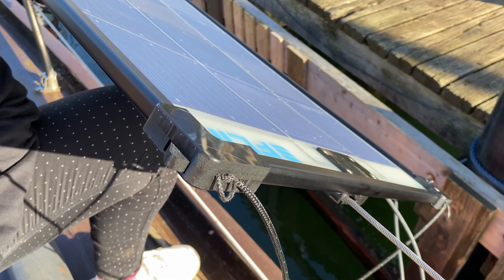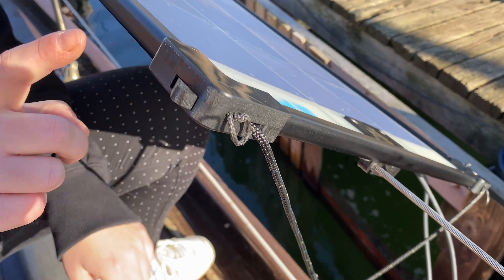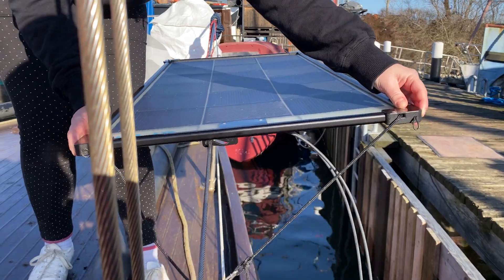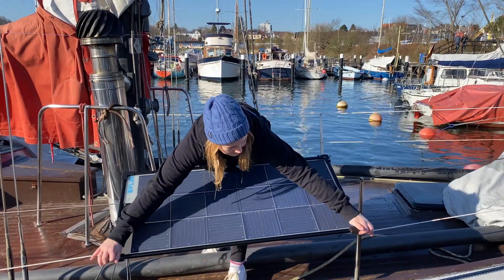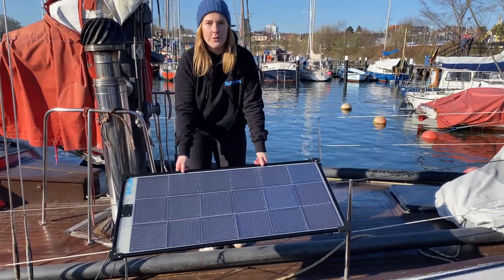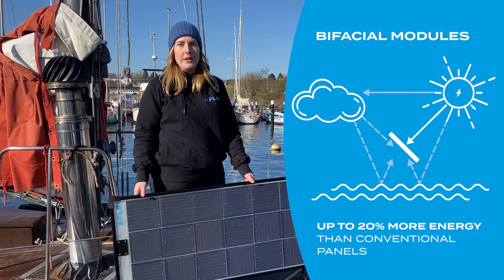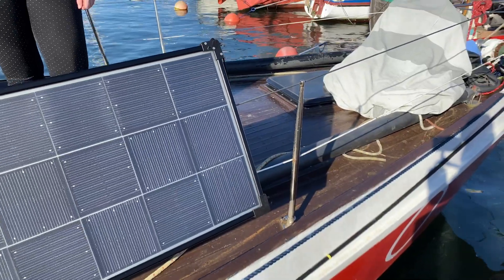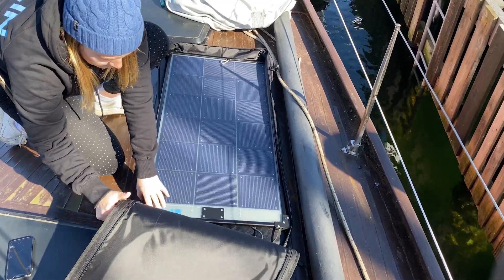FLINrail - The simplest and most efficient solar module for the railing on board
In this video, we show you how easy it is to set up our FLINrail, making it simple and self-sufficient at sea. It is the perfect solar solution for retrofitting.

The FLINrail can be quickly and easily hooked into the railing wire with 2 hooks. A line runs out of each corner and disappears into the frame of the solar module. The loose ends are hooked into the foot railing or the lower railing wire using the carabiners. When the FLINrail+ is aligned, the loose lines pull themselves into the frame of the module and tighten. With the help of the four clamps in the corners, the FLINrail+ can be fixed steplessly at any angle.

The bifacial solar module uses the front and back sides to capture solar energy, so when mounted vertically, it delivers similar daily yields as two classic solar modules of the same size. It can also be angled at any angle to be highly efficient even when the sun is high in the sky.